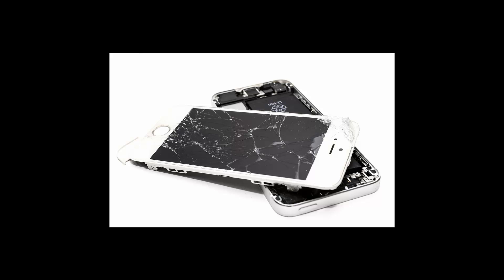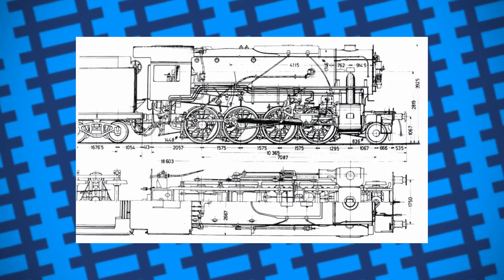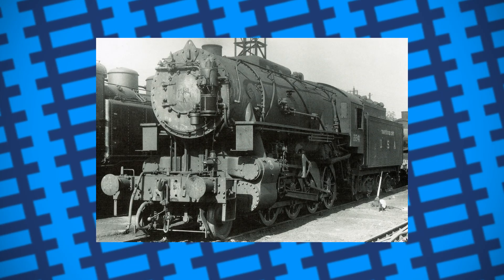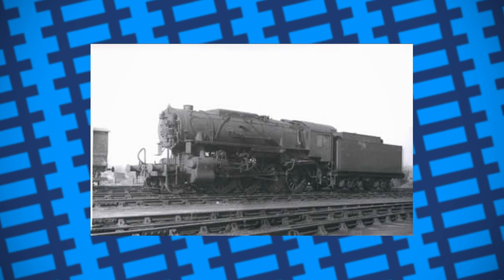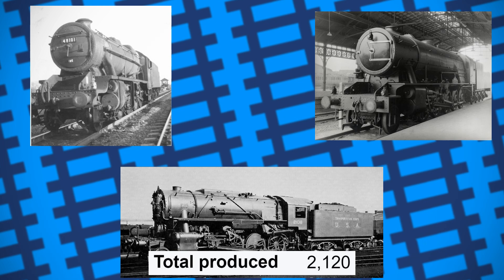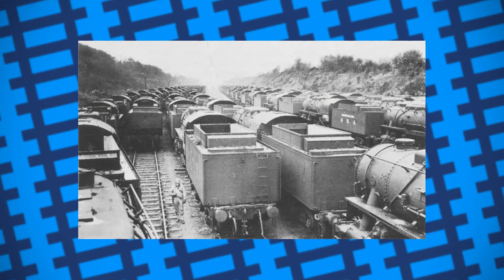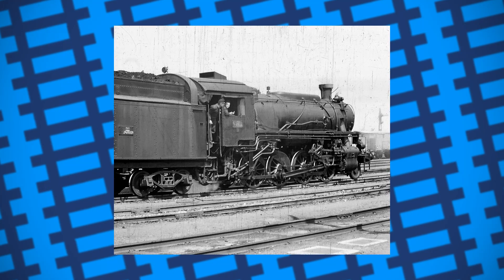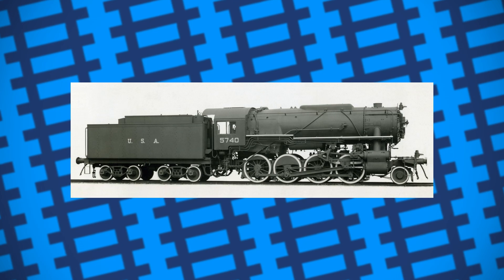The Disposable engines that Conquered the World - USATC S160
In today's video, we take a look at the S160's, America's disposable engines that survived well past their shelf life